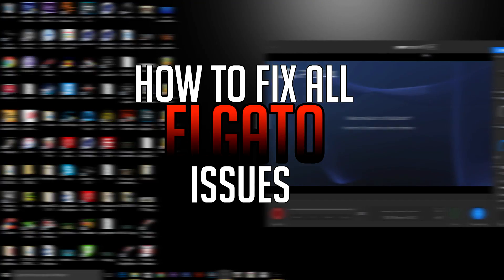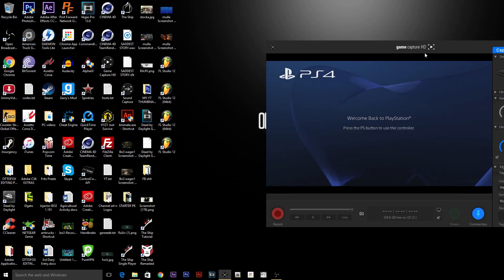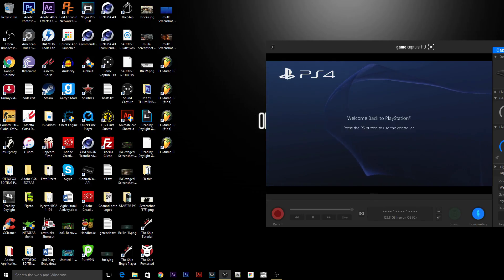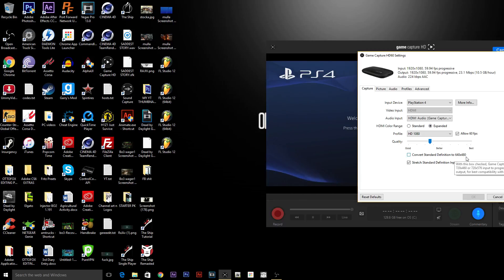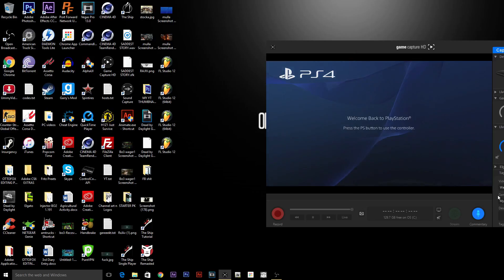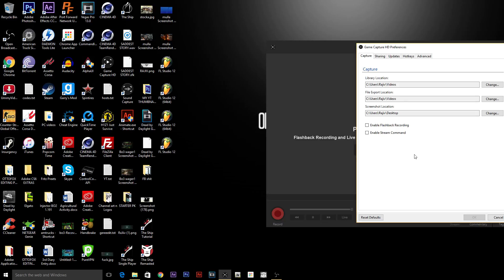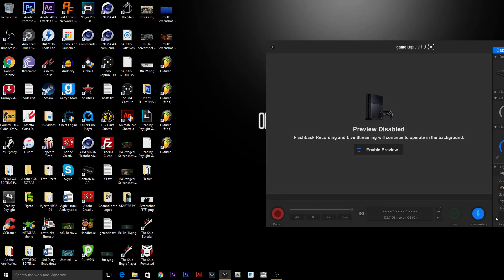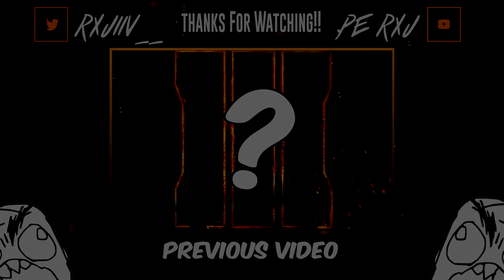NEW 2016!! How to fix ALL ELGATO SOFTWARE ISSUES!!! (HD 60,HD 60S,HD 60 Pro and HD)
If you guys enjoyed make sure to drop a sub or a like on the video either one will be much appreciated.